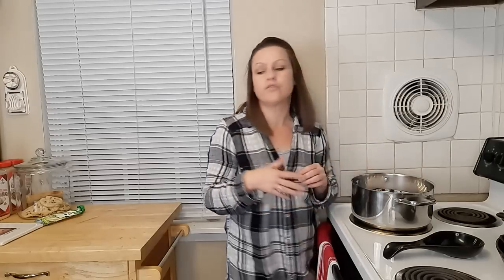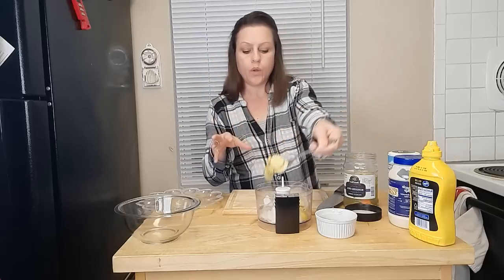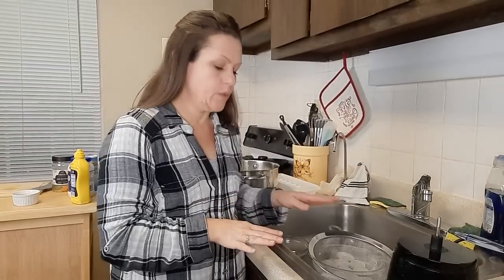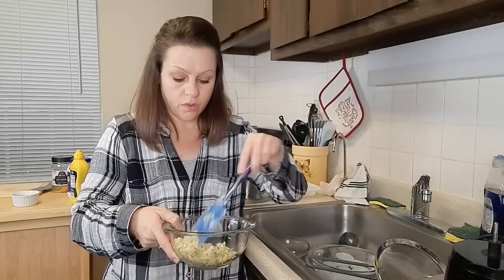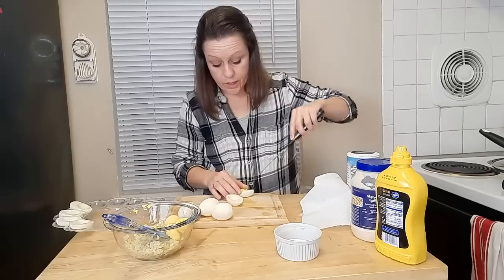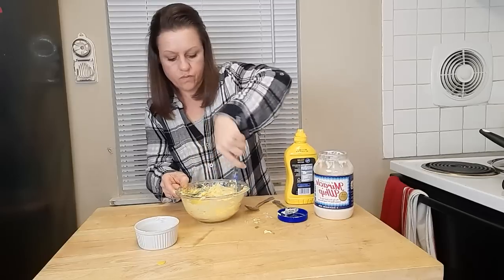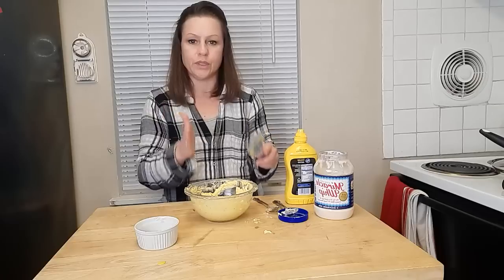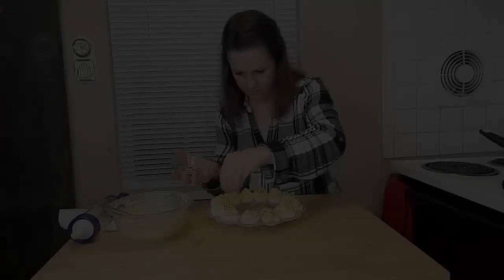The BEST Deviled Eggs ever!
Want the recipe for the best Deviled Eggs you've ever had? I'm about to give it to you. These eggs are my go-to for any event and I can guarantee you that once you make these, this will be your go-to Deviled Egg recipe also. From my Gramma's recipe book, directly to you, I give you...Deviled Eggs.